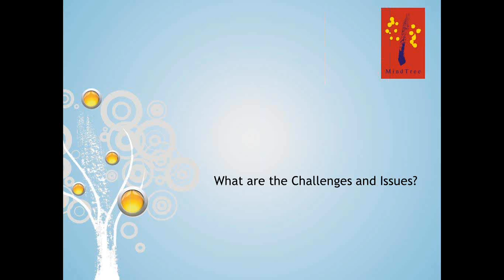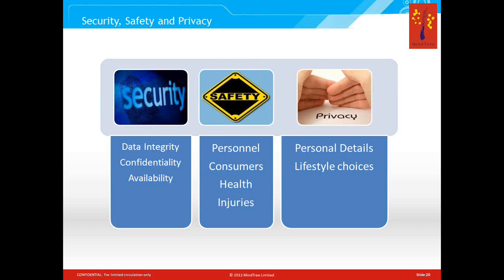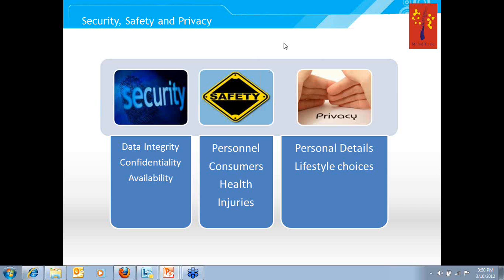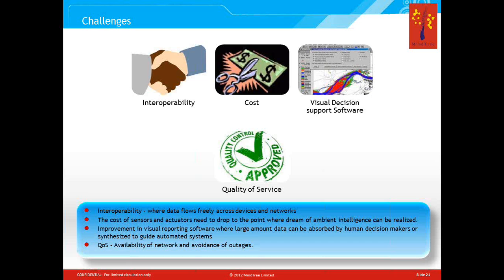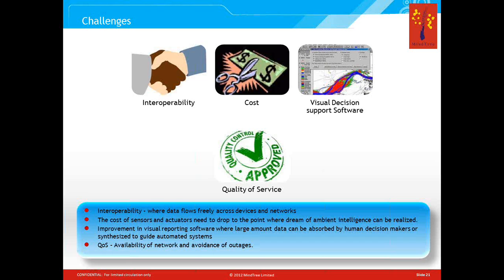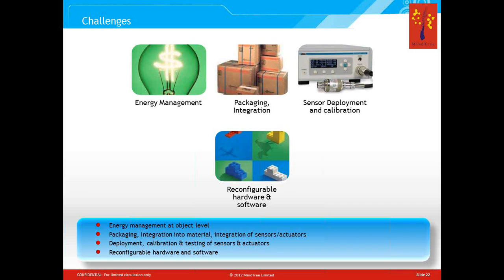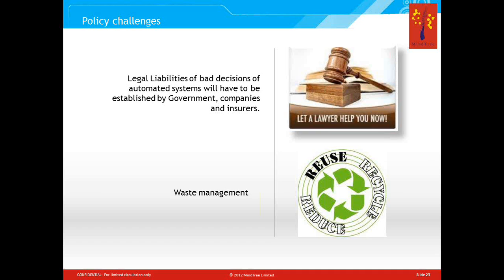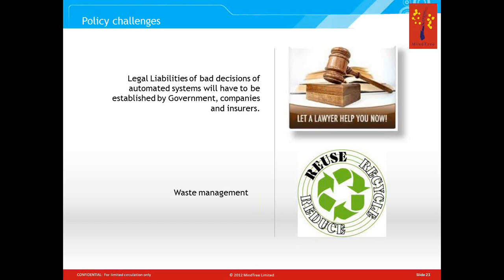Intro to Internet of things - What are the Challenges and Issues?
This is all fine when this network (( )) but what are really that challenges and issues? There are lot of challenges ahead such kind of internet of things whether in small scale or in large scale